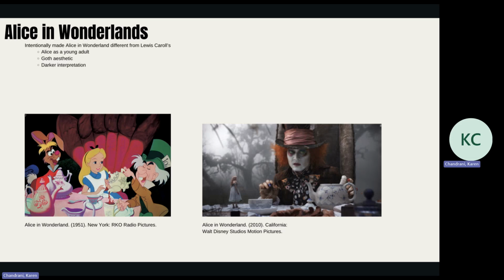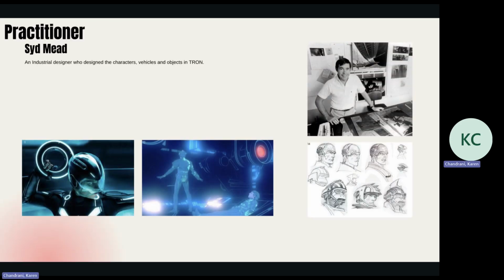Global Context Presentation